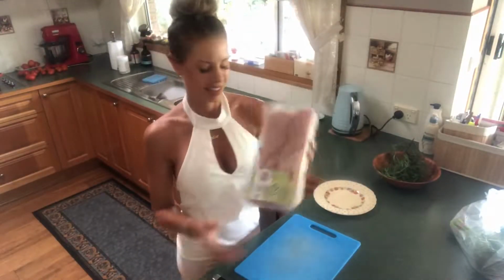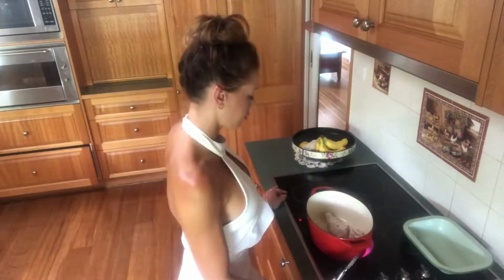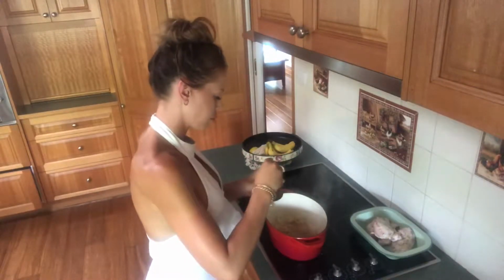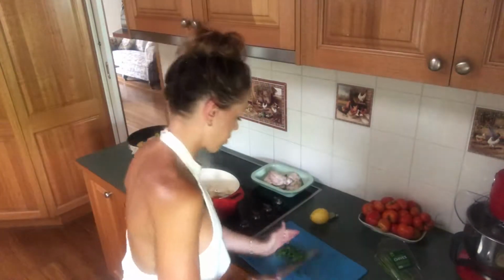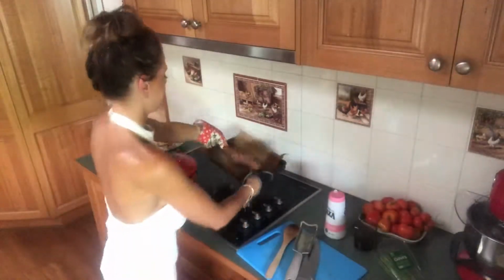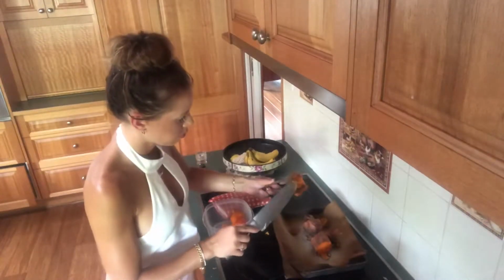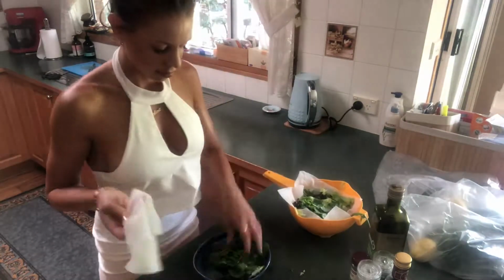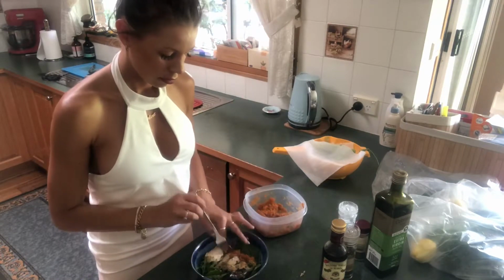Chicken salad with leek and sweet potato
Baked chicken breast with leek sage and thyme with sweet potato filled with health benefits